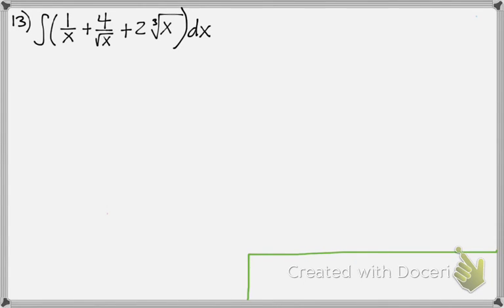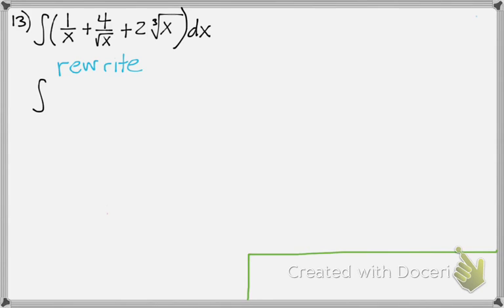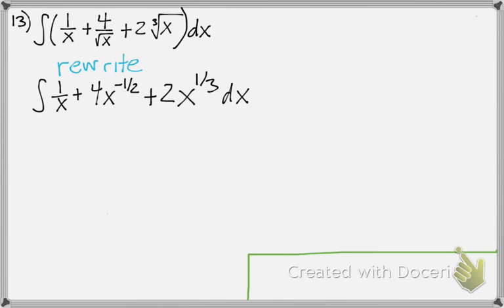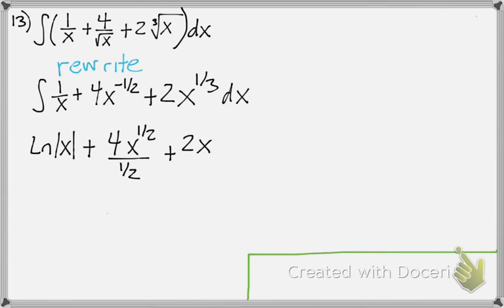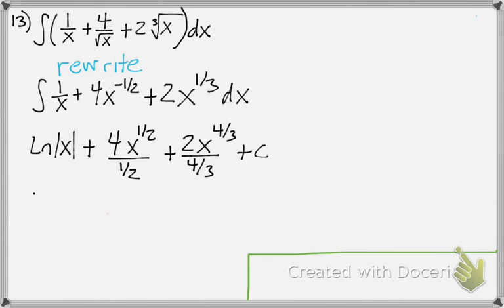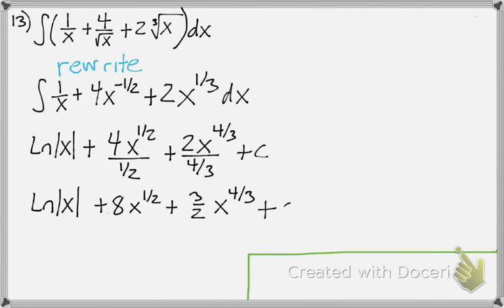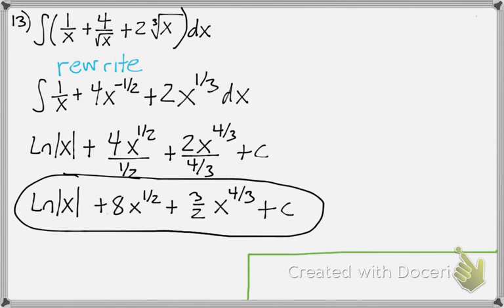Math 161 : 4.9 #13 (Calculus Tutorial : Integrals & Antiderivatives)